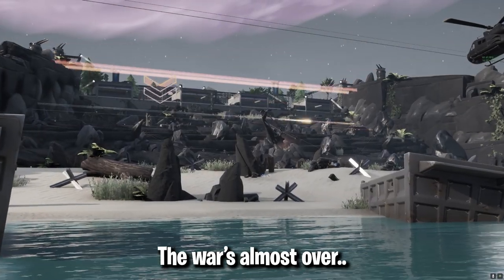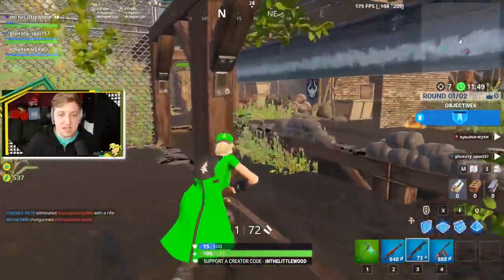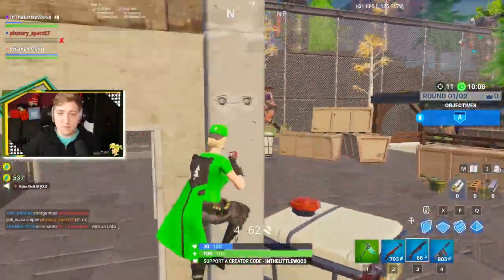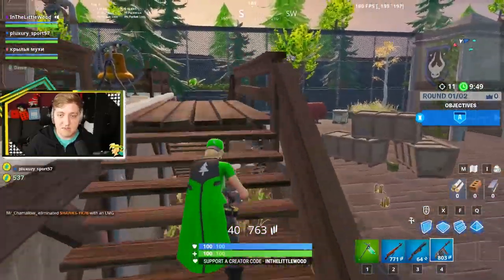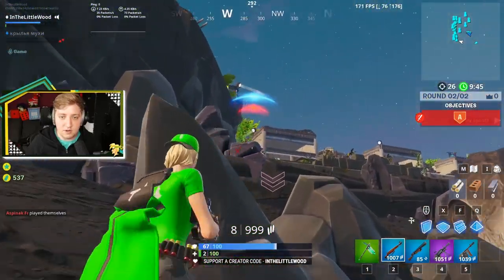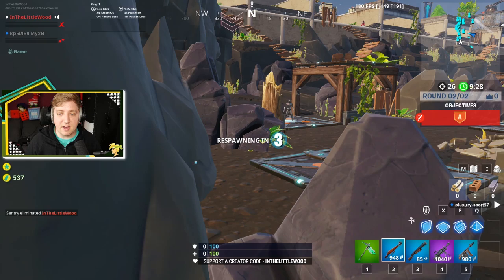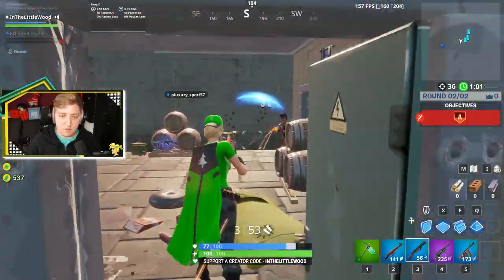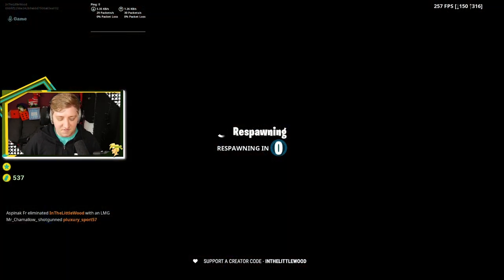NEW Beach Assault LTM Gameplay - Fortnite Battle Royale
BYEEE! ^_^ x